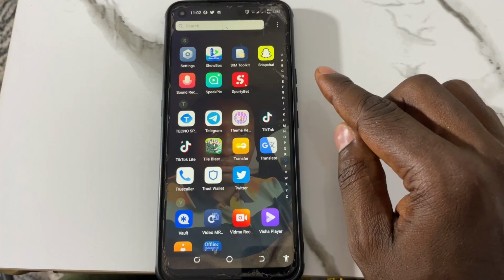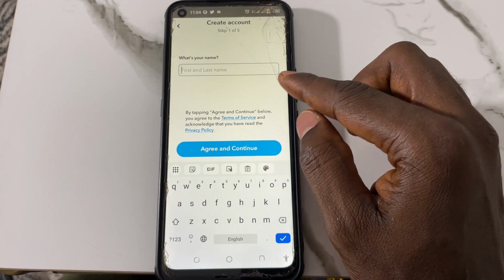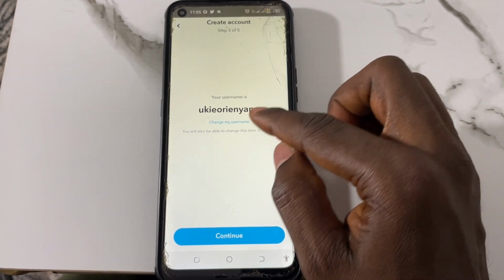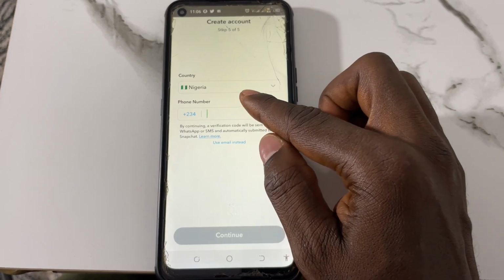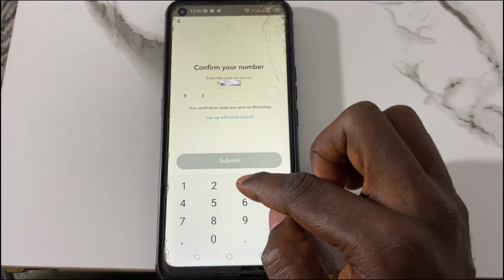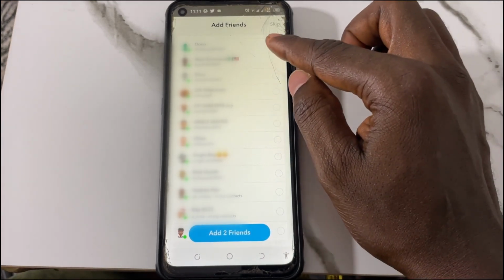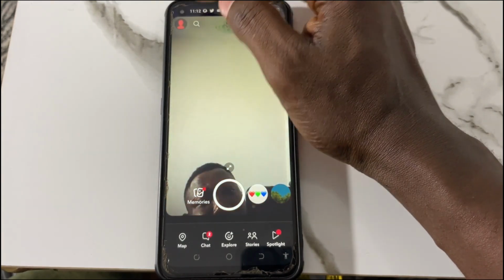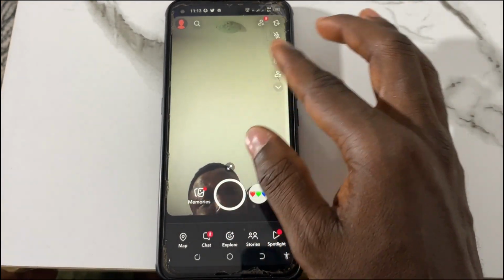How To Create A Snapchat Account For The First Time | Beginner's Guide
If this is your first time on Snapchat, or you don't know how to even get started. In this tutorial, I will be walking you through step-by-step on how to open a Snapchat account as beginner or a first-time user.

However, Snapchat is one of those social media platforms where you can do a lot of things, like sharing photos, videos and chatting and making new friends. Don't worry, this beginner's friendly and easy-to-go tutorial will put you all through on how to get started.